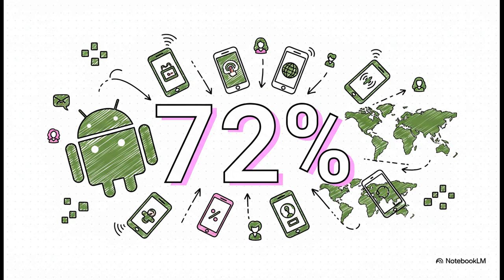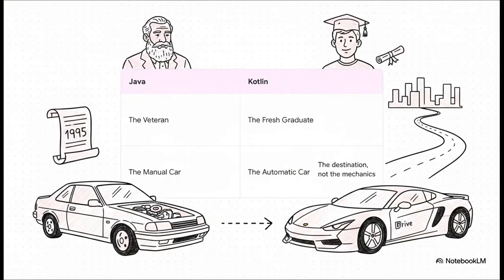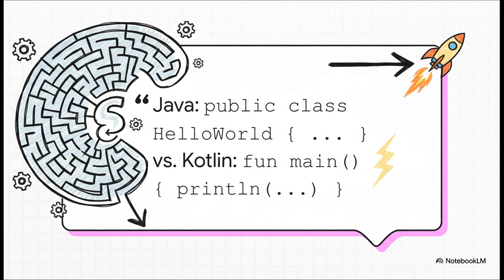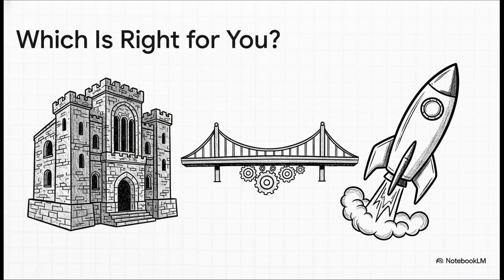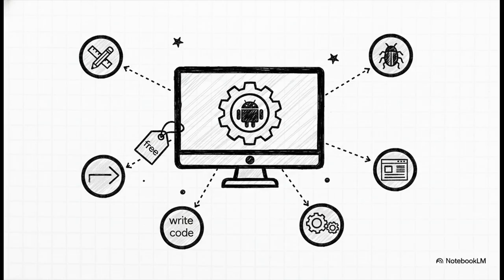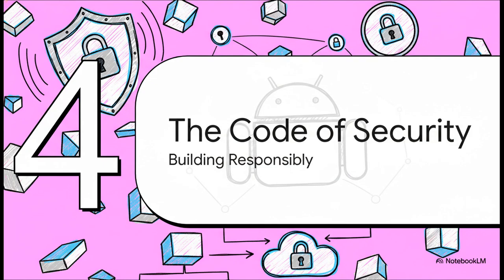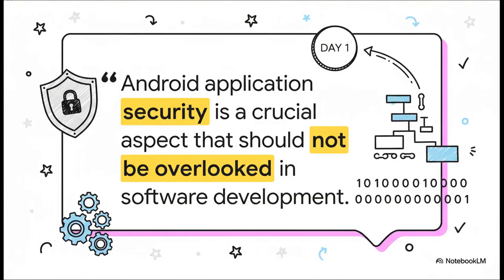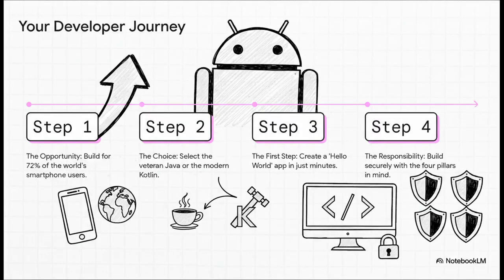How to Build Your First Android App with Kotlin: A Step-by-Step Guide for Beginners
Ready to start your journey into mobile development? This video provides a comprehensive guide to building your first Android application using Kotlin, the modern programming language recommended by Google.
In this tutorial, we draw on information from the sources to help you:
• Install Android Studio: Learn how to set up the official Integrated Development Environment (IDE) on your computer.
• Understand the Basics: We break down the roles of Activity (the screen) and Layout XML (the design) so you can understand how apps display content.
• Build an Interactive App: Follow along as we create a simple "Hello World" project and add interactivity using a Button and EditText.
• Learn Core Concepts: We introduce the "must-have" topics for any developer, including Intents for switching screens and using RecyclerView to display data.
Don't forget to check the box for "Include Kotlin support" when starting your new project to follow along with our modern syntax!